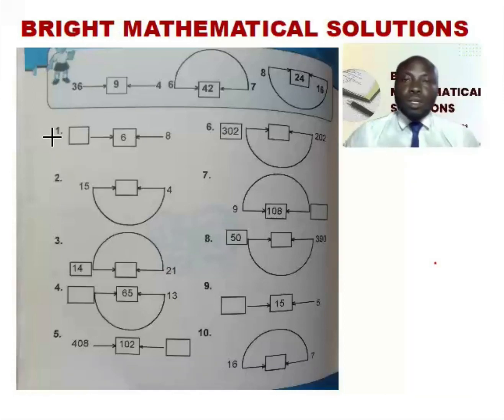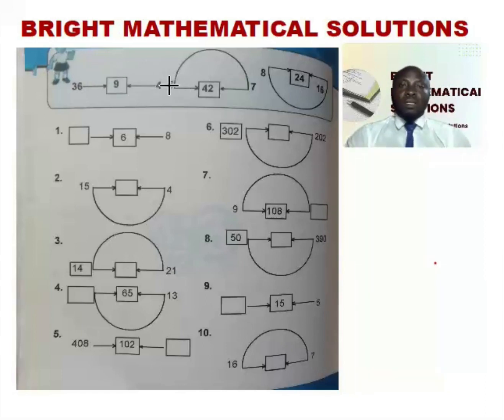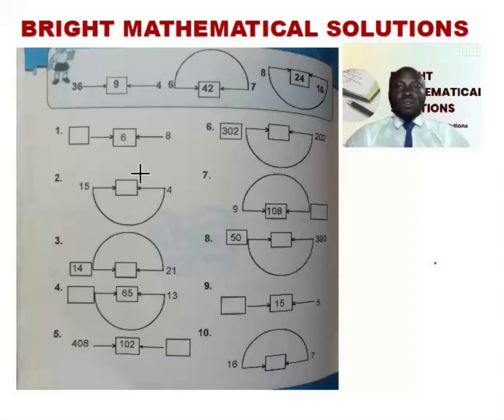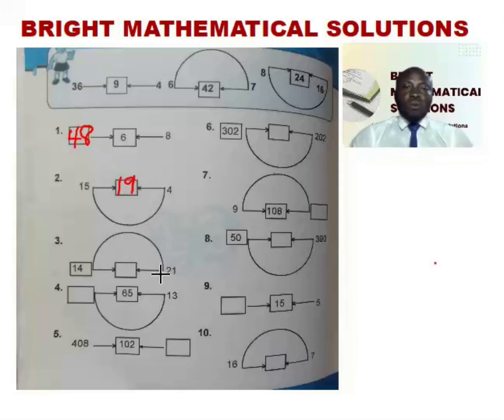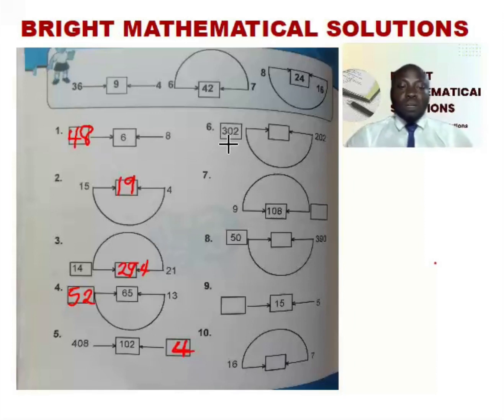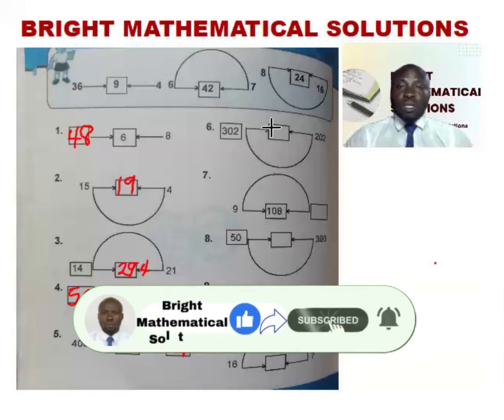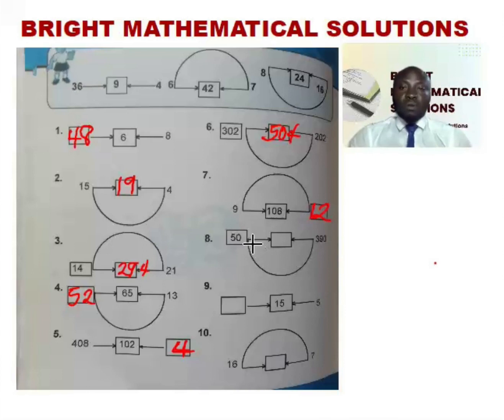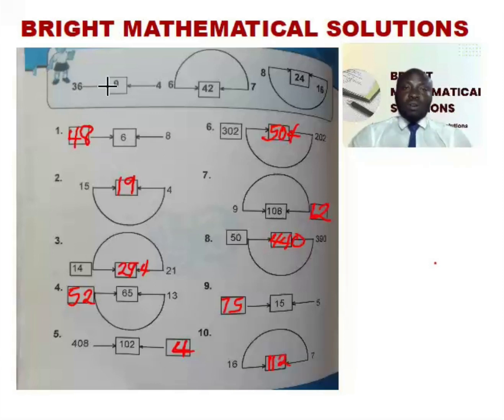Quantitative Reasoning Basic 4 7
Quantitative Reasoning Basic 4 For Primary School Students by Lantern Publishers.